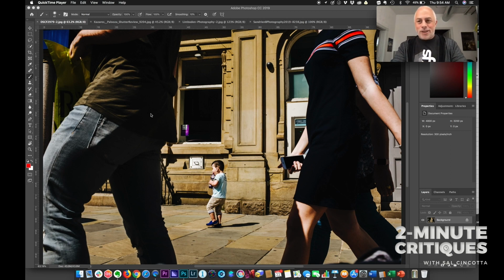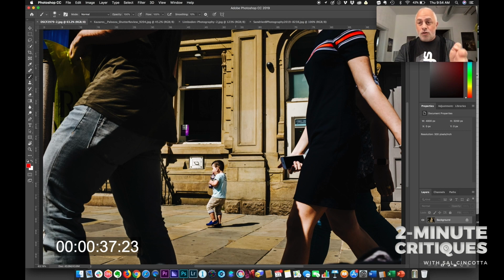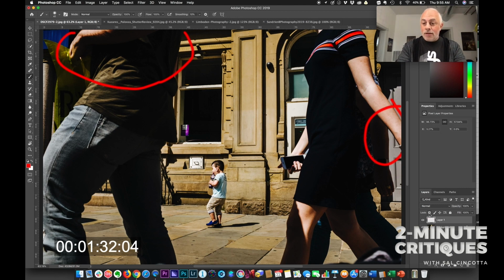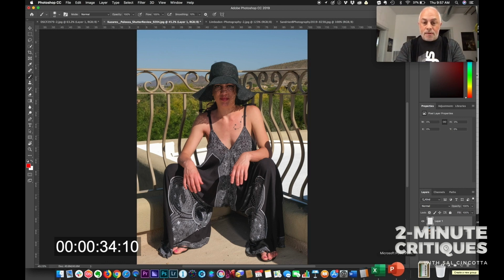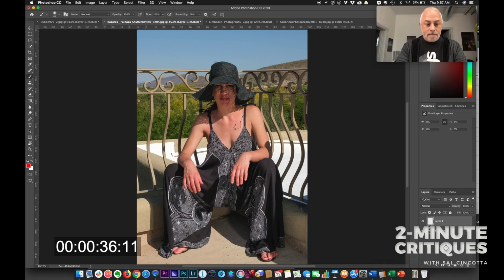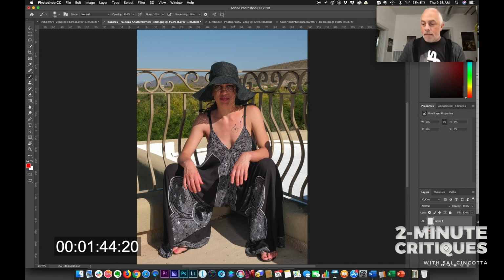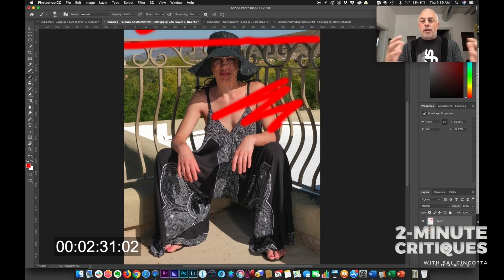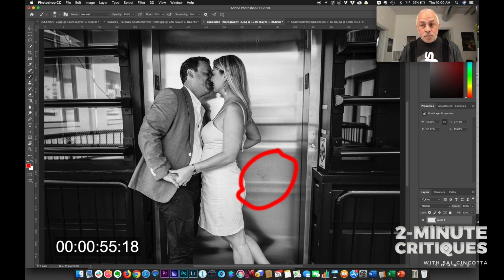2 Minute Critiques w Sal Cincotta // Episode 8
Have you ever wanted PERSONAL feedback on YOUR photography from Sal Cincotta?

Enter your images for a chance to win a two-minute video of your work being critiqued by Sal! Need some guidance? Want to show off some of your best work?